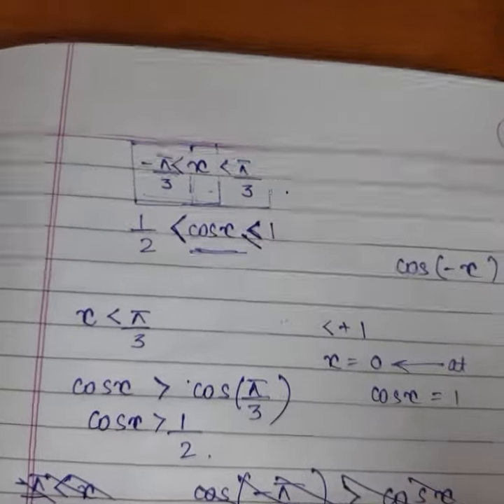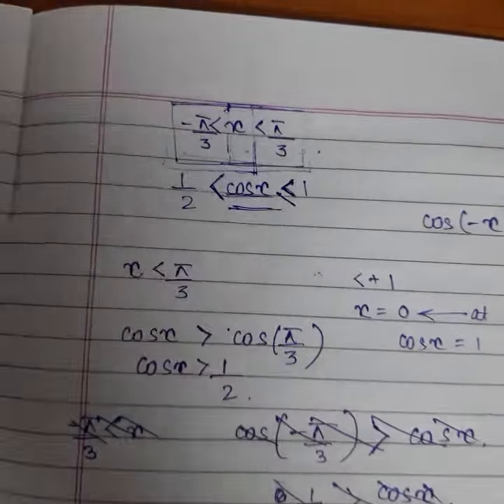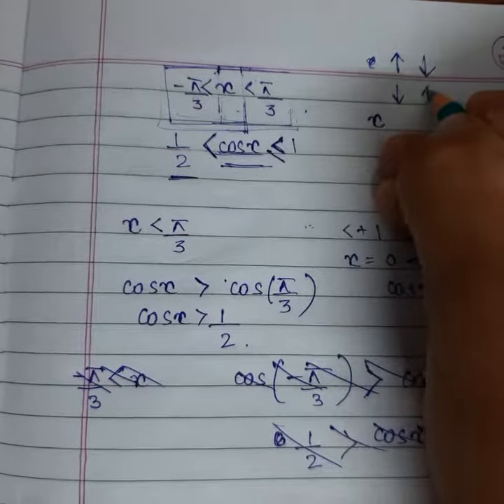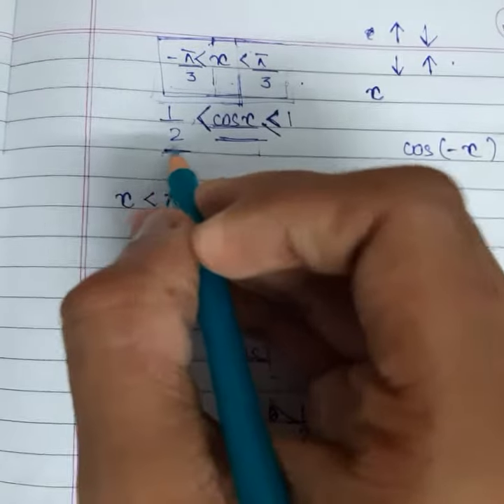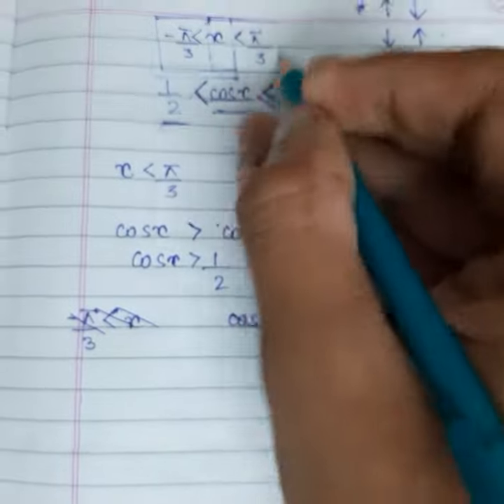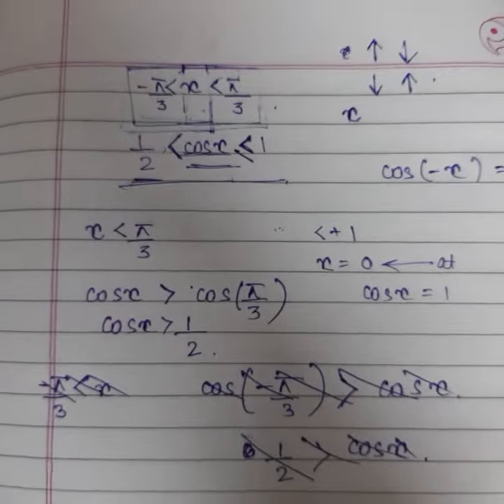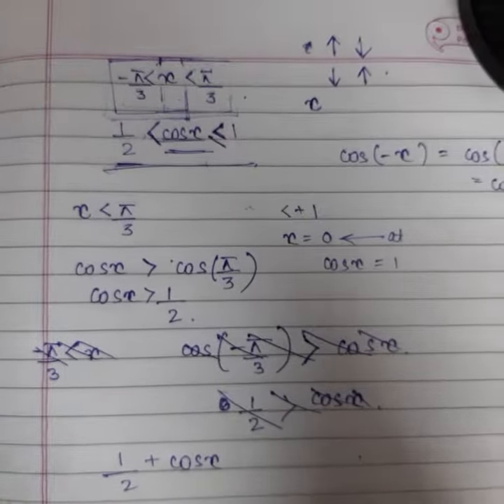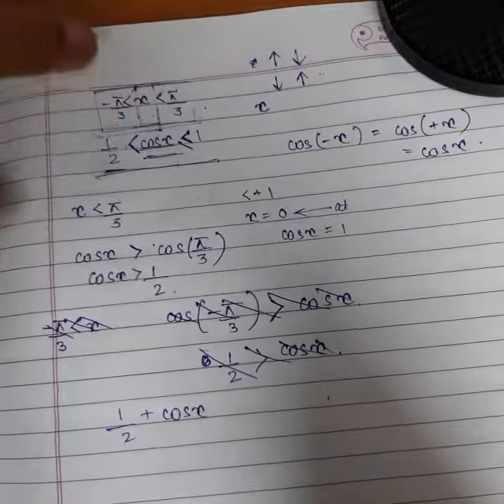Solution part 2..